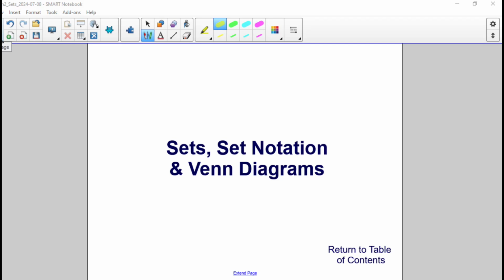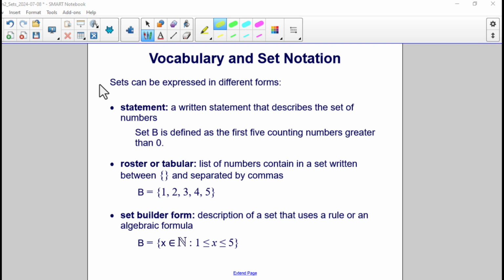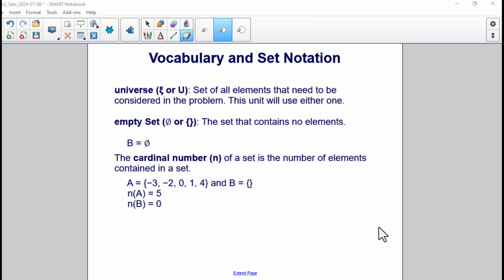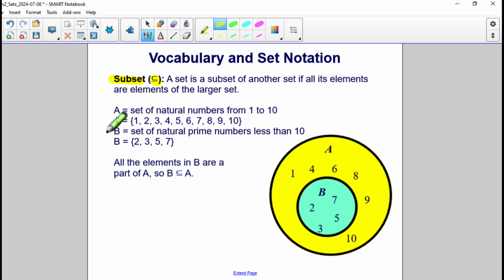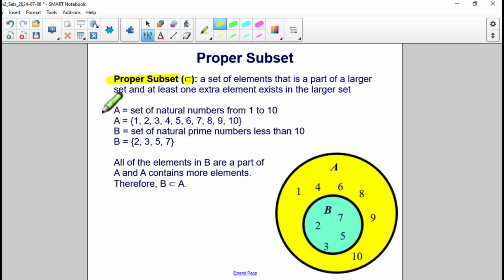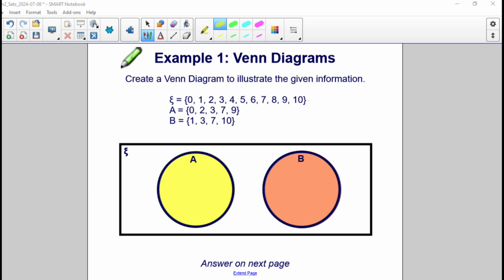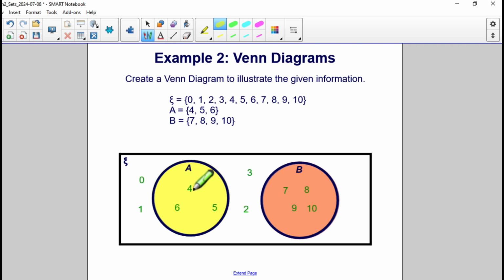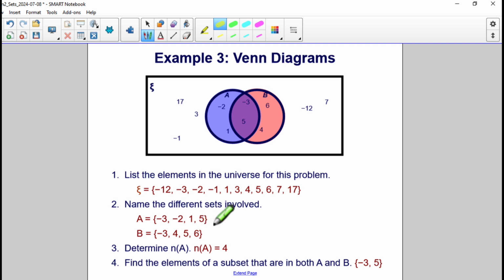F2 Sets Sets, Set Notation & Venn Diagrams